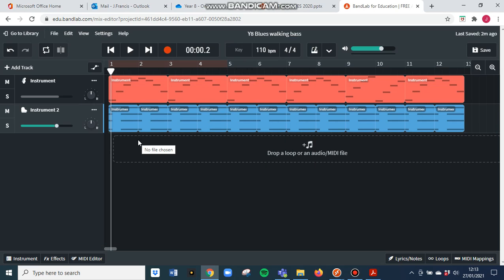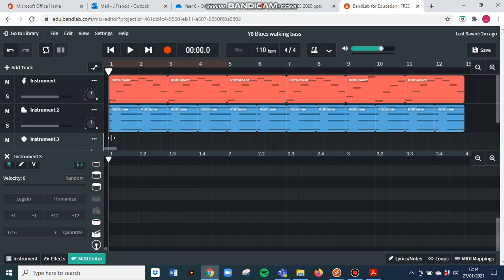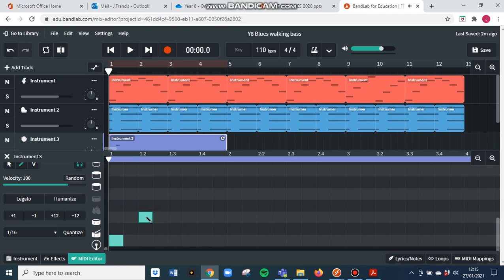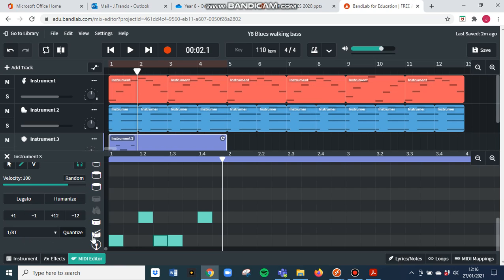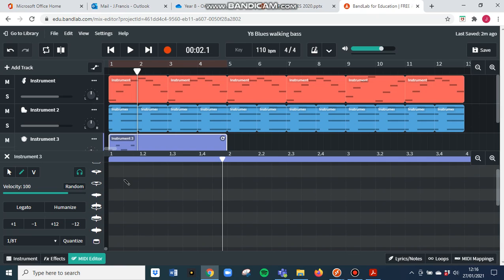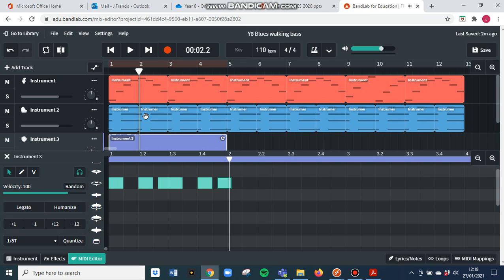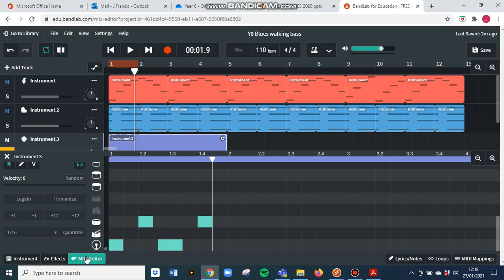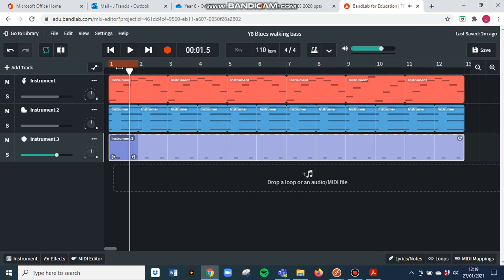Y8 Blues drums